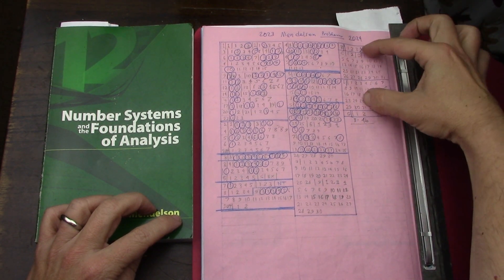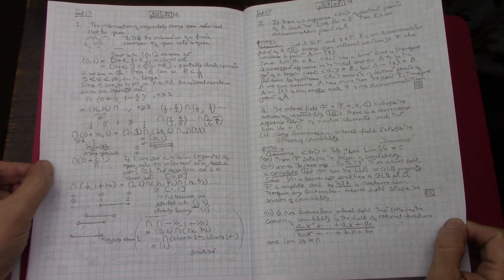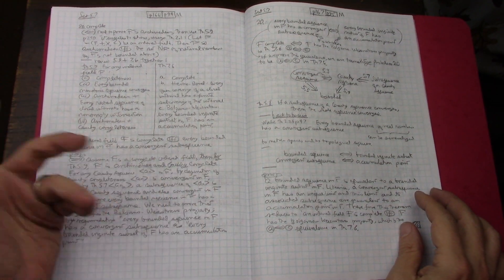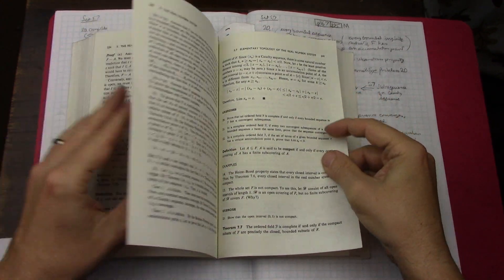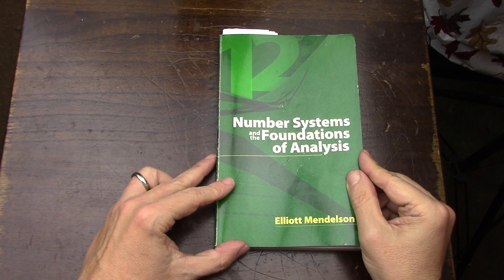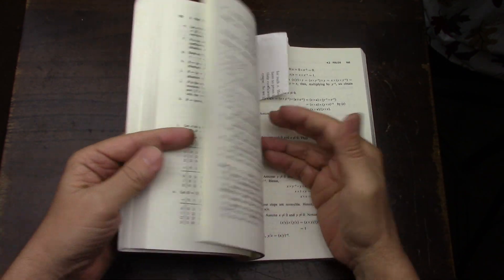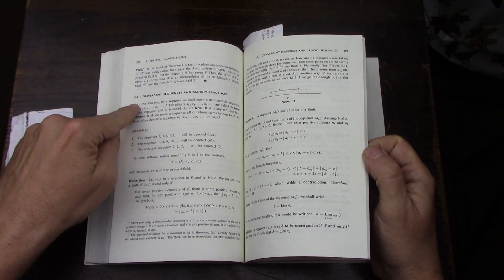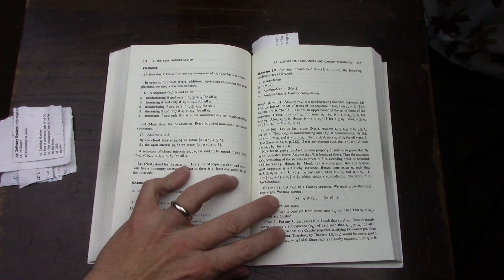103 Number Systems for Analysis Jan 2024 Mendelson Ch 5 Problems